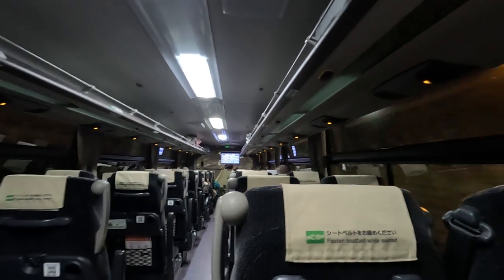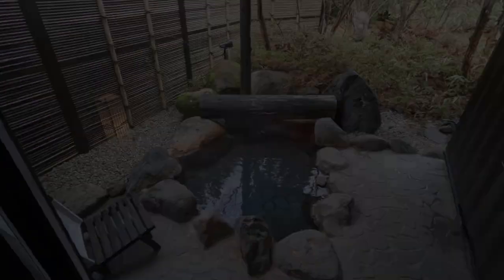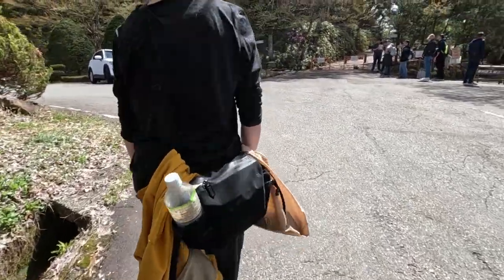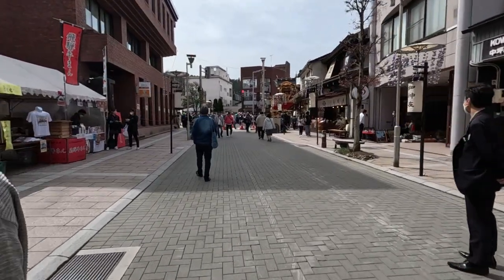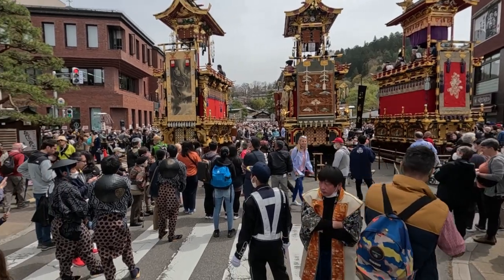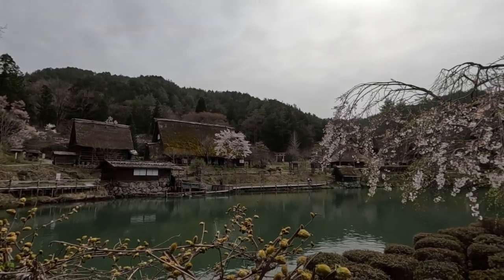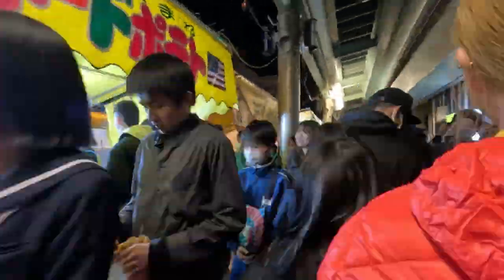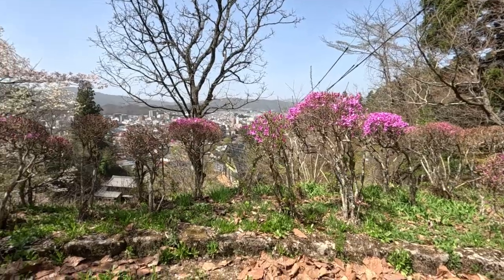Japan 5: Takayama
In this video we visit Takayama in Japan's mountainous inland, and see their famous spring festival, the Takayama Matsuri!

Timestamps:
00:00 Introduction
00:30 Bus Trip
04:07 Ryokan
08:14 To Takayama
08:48 City Walk
09:49 Hike
13:21 Festival
21:00 Heritage Village
23:11 Parade
27:41 Hotel Room
28:36 Rainy Morning
31:16 Wrap up

Credits:

- Frank E. Beddard „Cambridge Natural History Mammalia Fig 176“, marked as public domain, more details on Wikimedia Commons